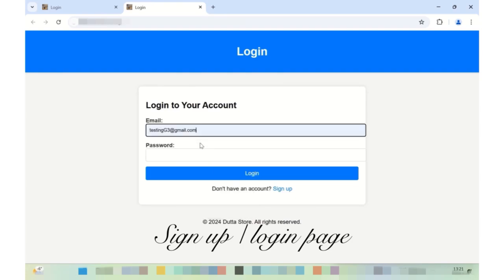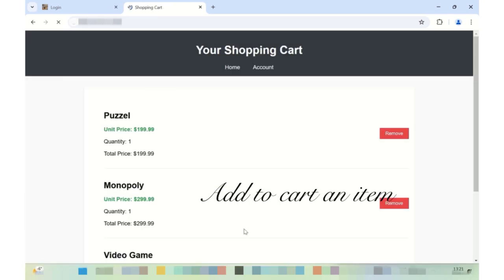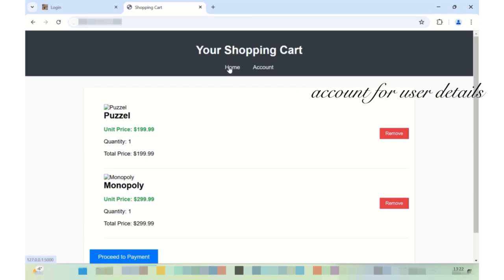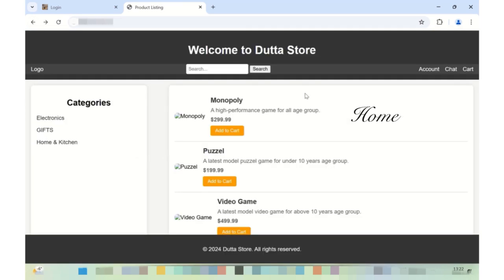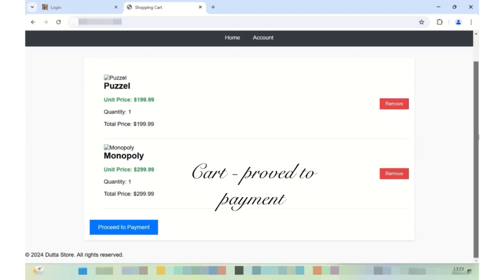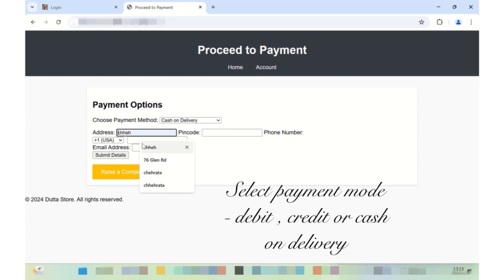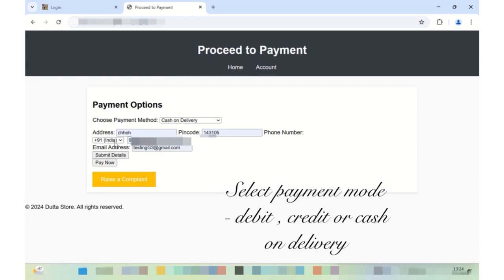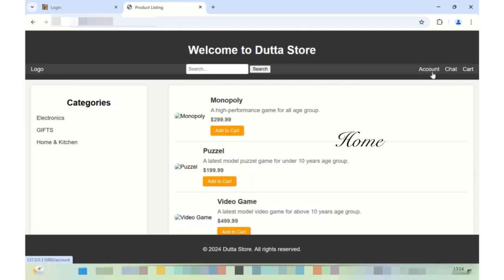Retail App WalkThrough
Excited to Share My Latest Project!

I've developed a web application using Visual Studio Code, Python, HTML, and the Flask framework.   Key features include:

- Security: Password hashing and secure configurations
- Real-Time Monitoring: Ready server setup for traffic and security checks
- AI Integration: Chatbot integration for a seamless user experience
- Backend Connectivity: Robust data storage and management
- Ongoing Development: Continuous testing and data integration

I'm thrilled to connect with professionals in the tech community and explore freelancing opportunities. Let's create something amazing together!